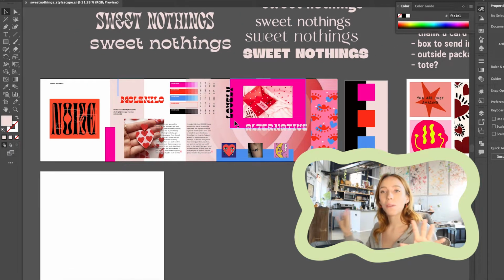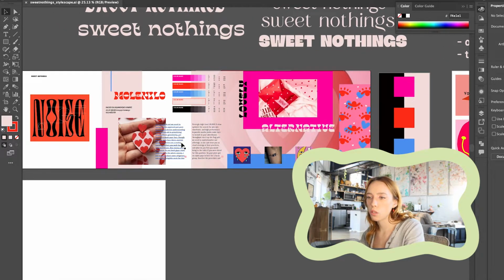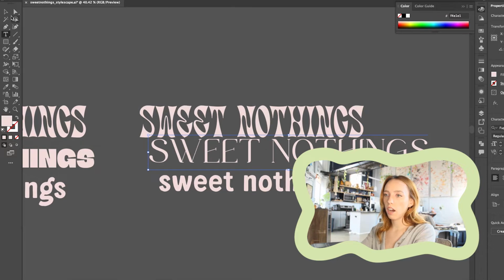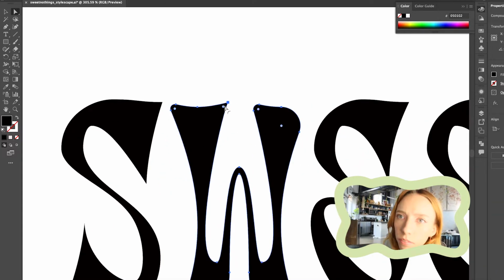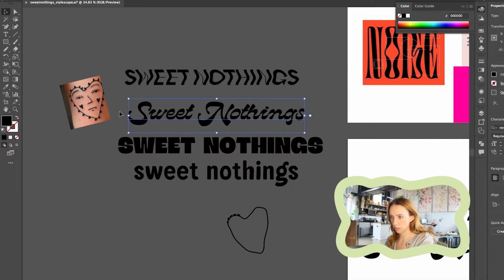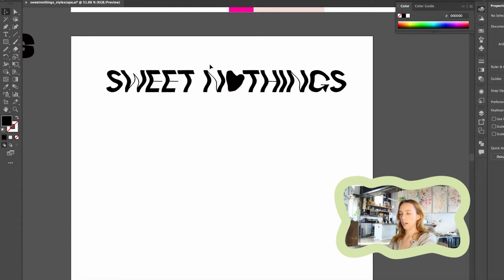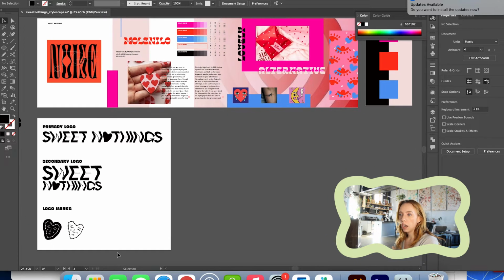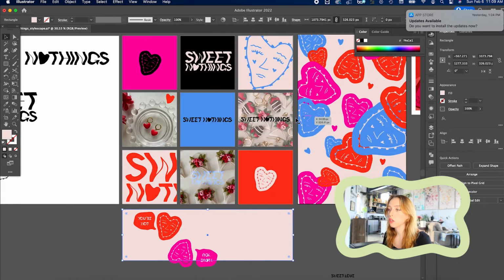DESIGN A BRAND WITH ME | Valentine's Day Designs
YOU LITERALLY HAVE TO WATCH THIS IT'S MY BIRTHDAY!!

Design an earring brand with me from scratch!

Thank you to Montana Clay Creations for allowing me to use your imagery

PROGRAMS USED
Adobe Illustrator
Adobe Photoshop